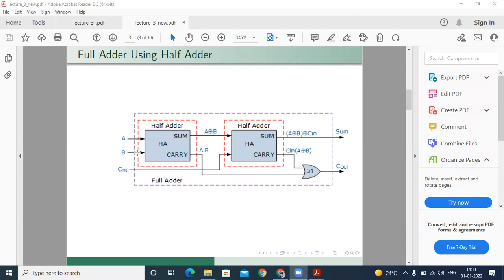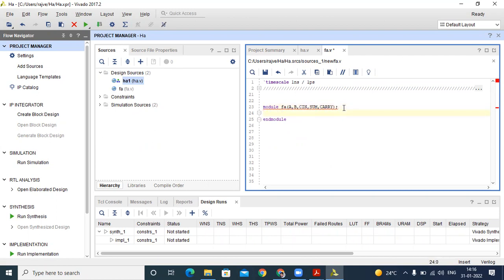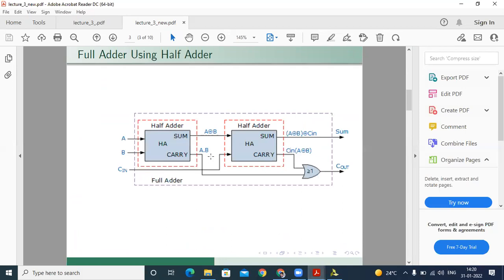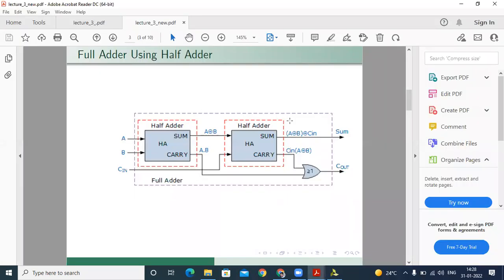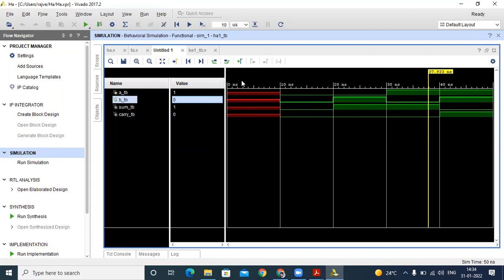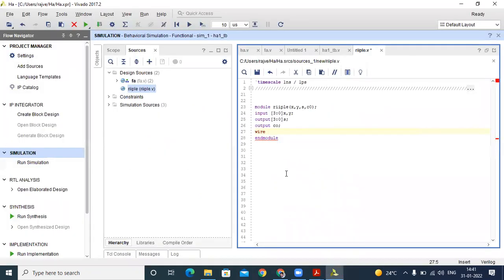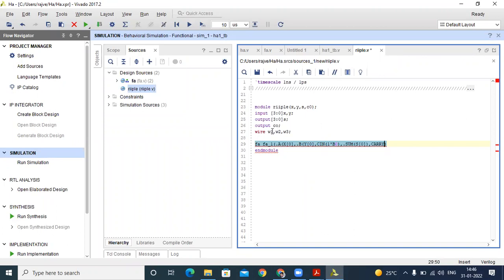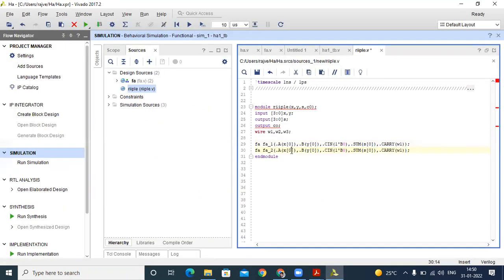VLSI Xilinx Combination Circuit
Xilinx Hardware Flow In Combination Logic